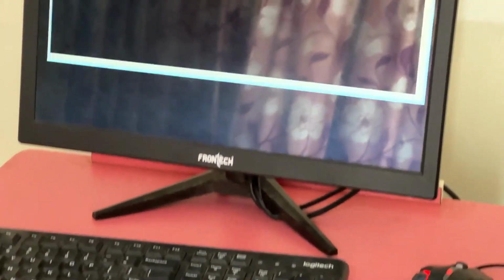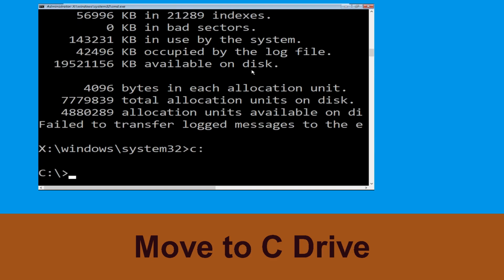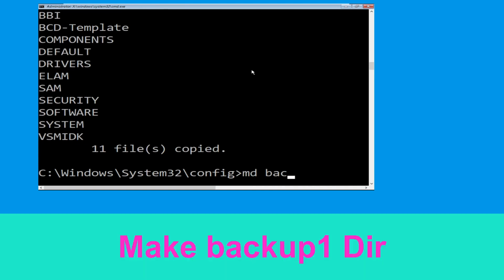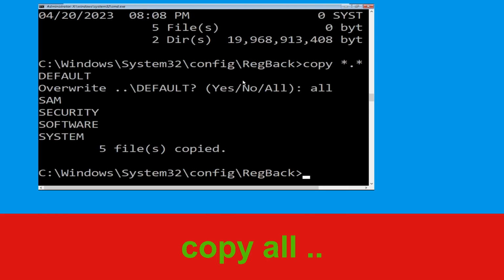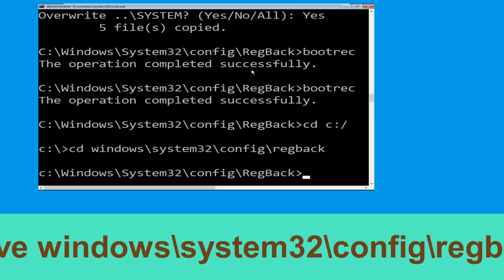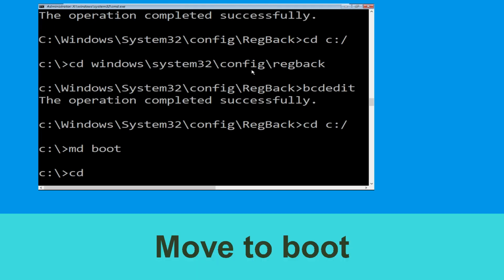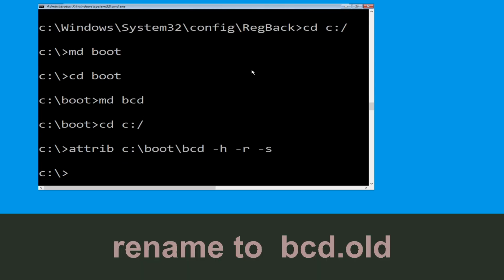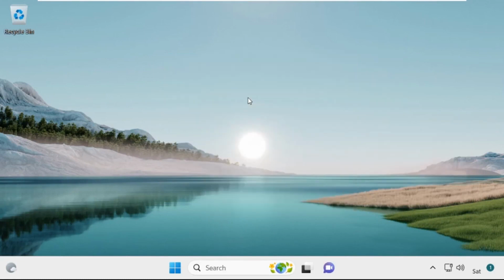BUGCODE_USB_DRIVER 0x000000FE Windows 10 Blue Screen Error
• IRQL_NOT_LESS_OR_EQUAL Error
• BAD_POOL_CALLER Error